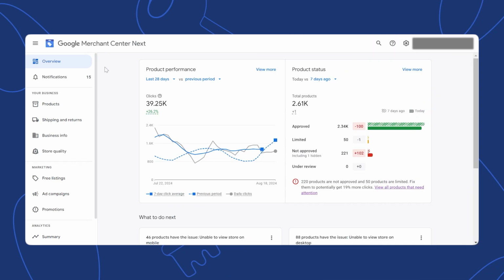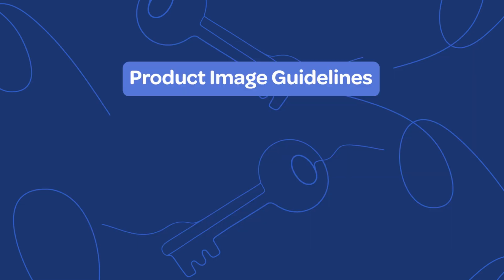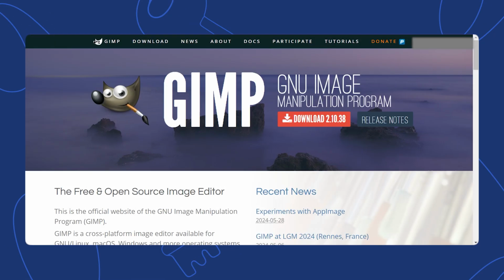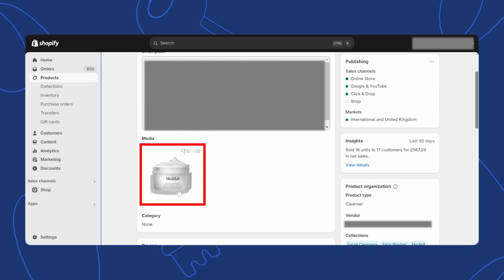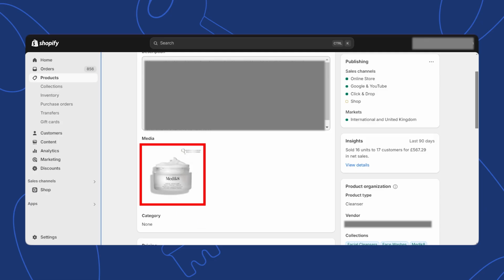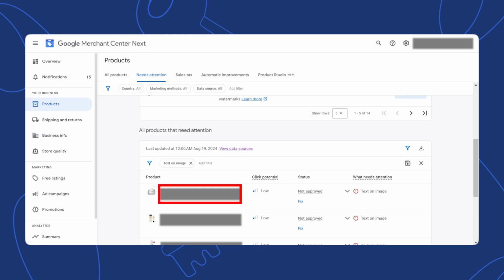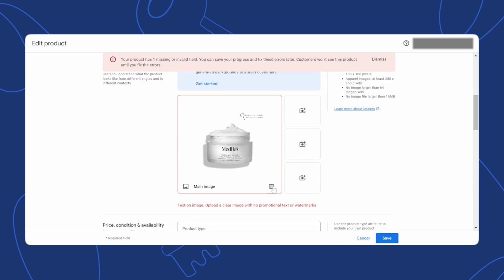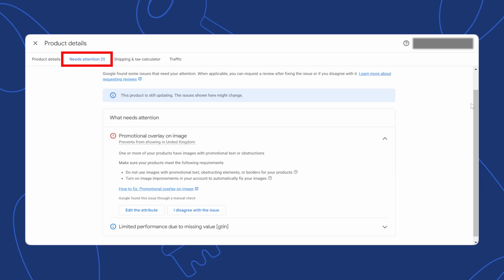How to Fix Google Shopping Disapproval: Text on Image [2026]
Need help scaling your store with Google Ads? Our expert team can build, optimize and scale your campaigns for you.

🎓 Want to learn how to scale your store yourself?

🛠 Is the “Text on Image” error in Google Merchant Center blocking your products from Google Shopping?
In this video, I’ll show you exactly how to fix it so your products get approved and start showing again.

🔥 Here’s what you’ll learn:
 ✅ Why Google flags product images with “text on image” errors
 ✅ How to clean up your images so they meet Google’s requirements
 ✅ Simple image compliance tips to keep your account healthy and your products live

If this error is hurting your sales, this video will show you exactly how to fix it, get your products approved, and keep your ads running smoothly.

🕘 Timestamps:
00:00 - 00:17 — Intro
00:18 - 00:29 — Why Google flags “text on image” errors
00:30 - 02:31 — Fixing images in Merchant Center / online store
02:32 - 02:41 — More from us

🛠️ Struggling with a Merchant Center suspension?  We can help get your account back up and running: